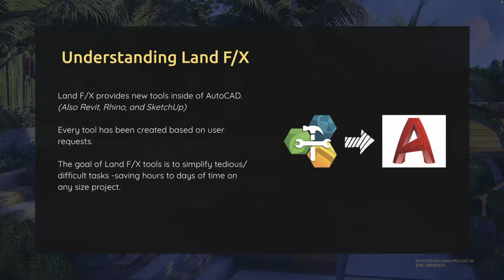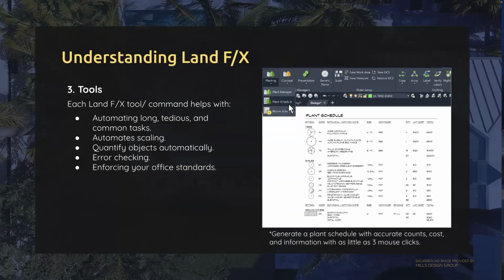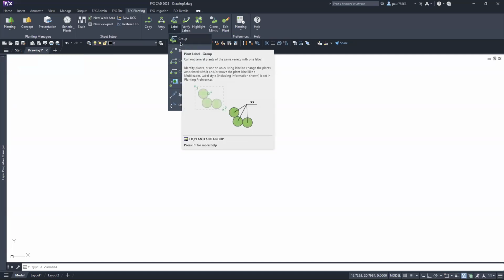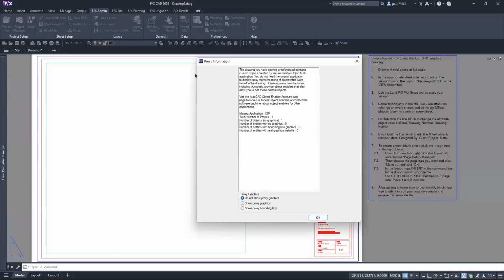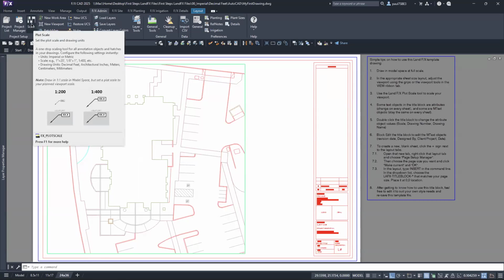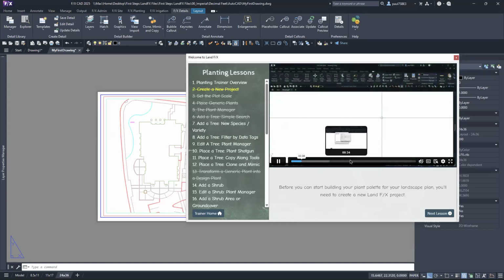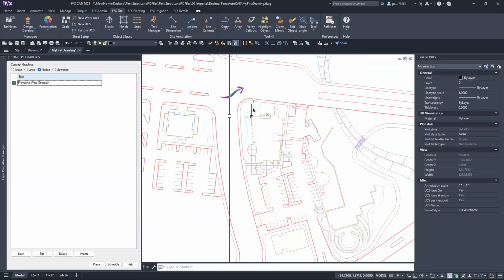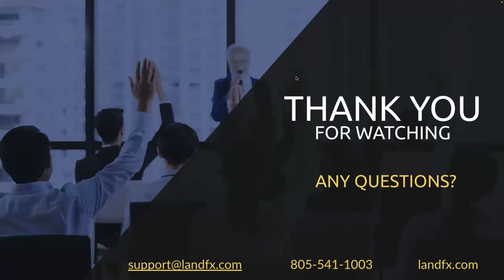101: First Steps with Land F/X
Everyone has to start somewhere. We'll provide you with the tools to begin mastering the Land F/X plugins for AutoCAD and F/X CAD. You'll learn what Land F/X is, how it works, and how to navigate through your first steps. We'll even offer an example plan you can download and follow along with. These tips are perfect for new firms or new hires, but please note that some basic knowledge of AutoCAD is recommended.
0:00: Intro/TOC
2:53: What Is Land F/X?
12:13: Resources
15:53: Demo
21:23: Starting a New Drawing
35:14: Units and Scale
48:00: Using Smart Objects